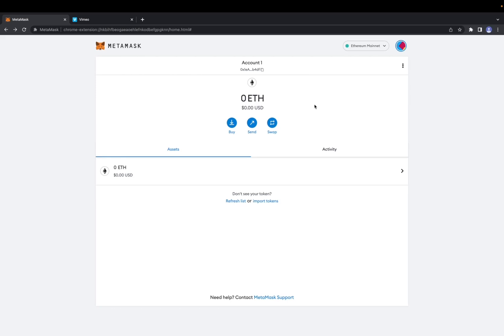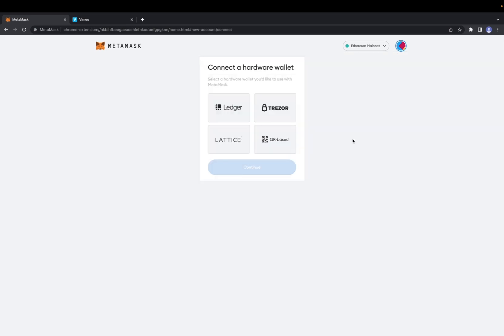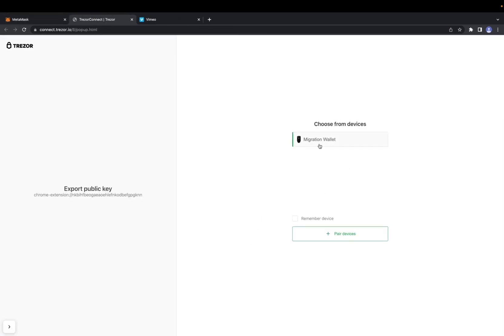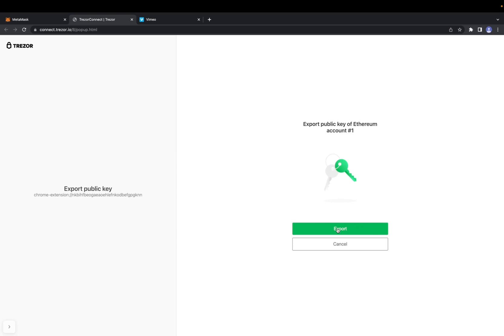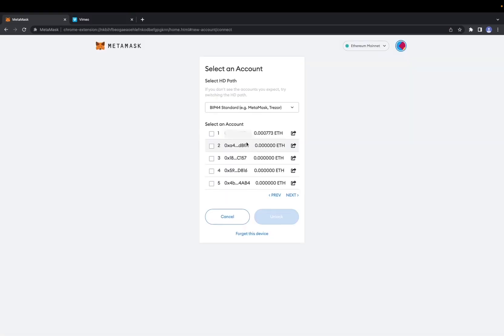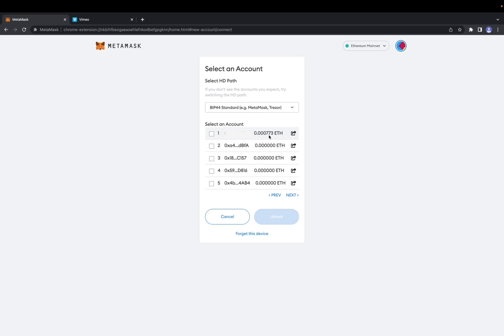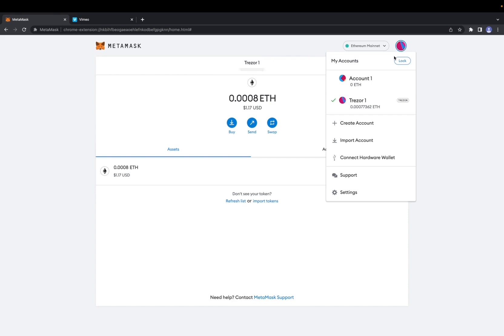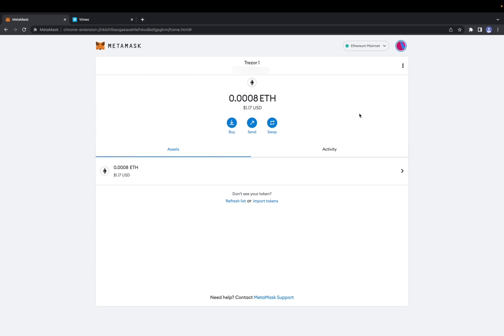How To Connect Your Hardware Wallet To MetaMask